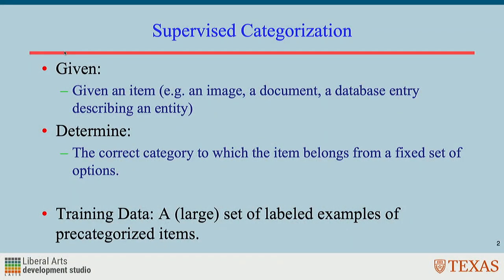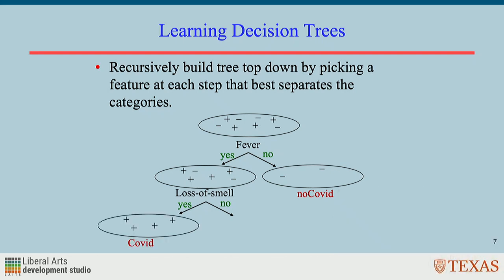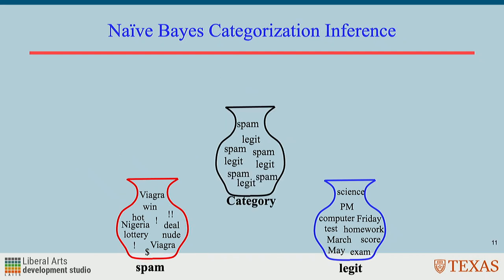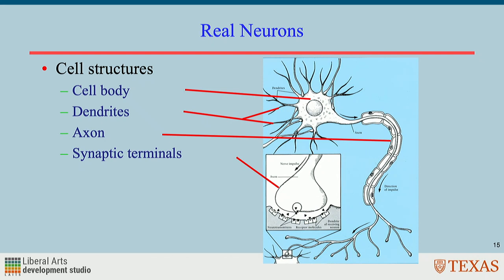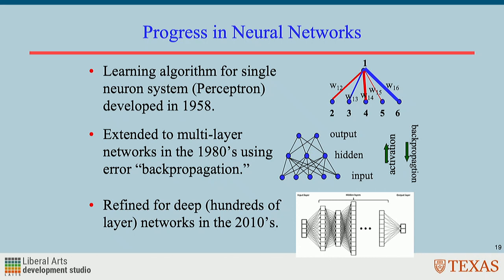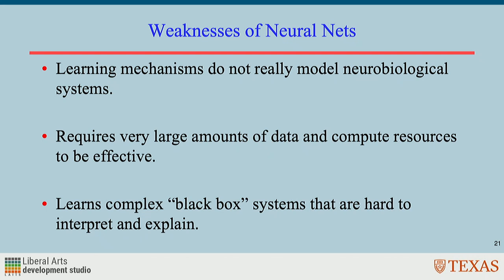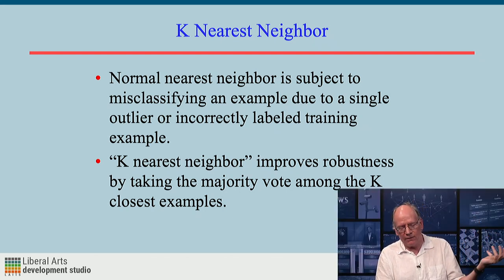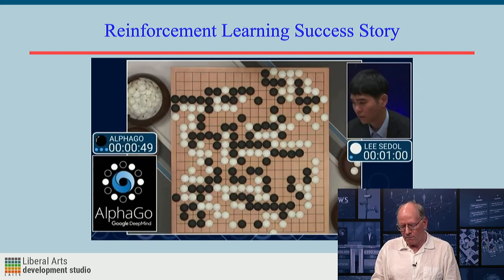05: Machine Learning Paradigms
Machine Learning Paradigms
The Essentials of AI for Life and Society
Ray Mooney (Computer Science)